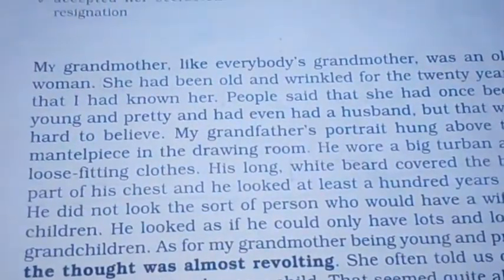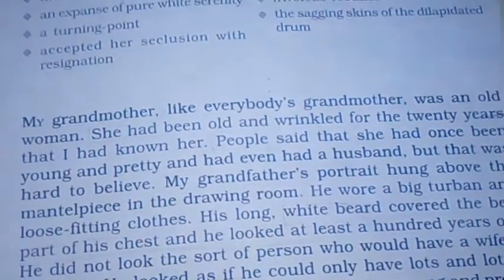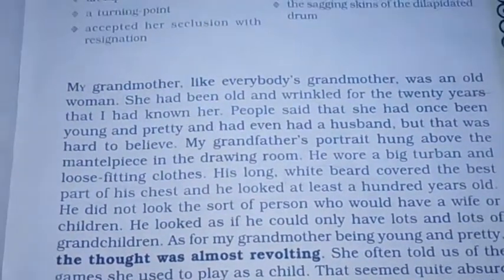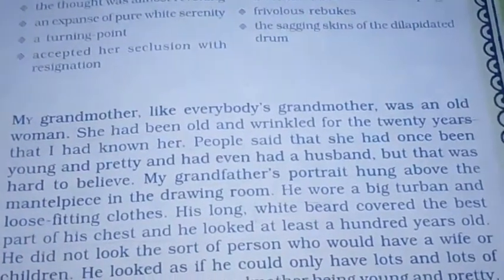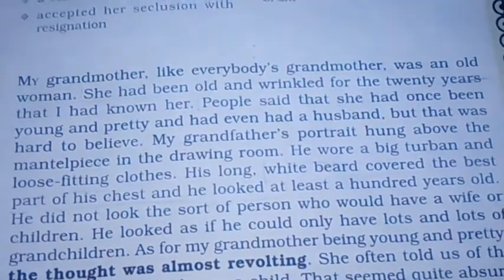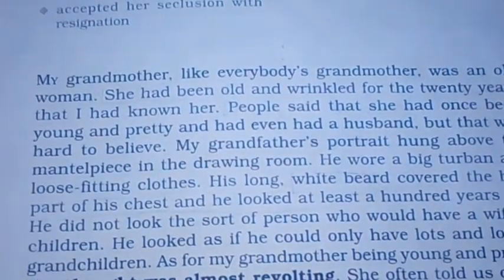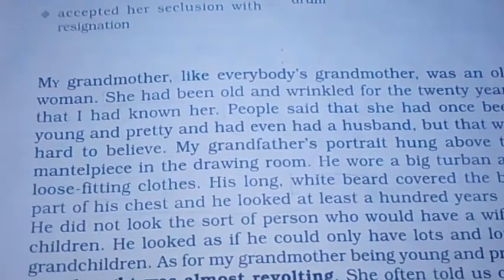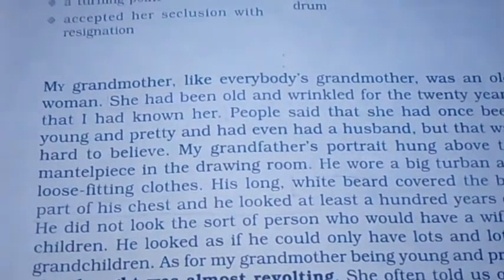11th ENGLISH, Ch-1 THE PORTRAIT OF A LADY, Explanation, Page-1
HORNBILL